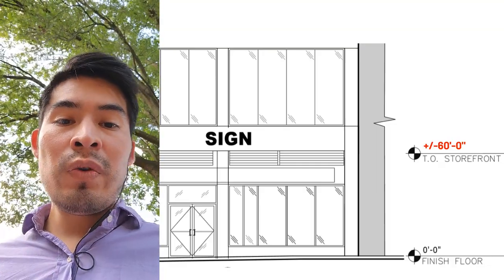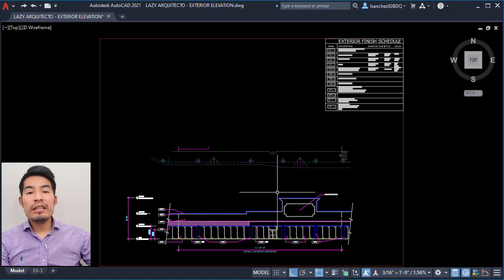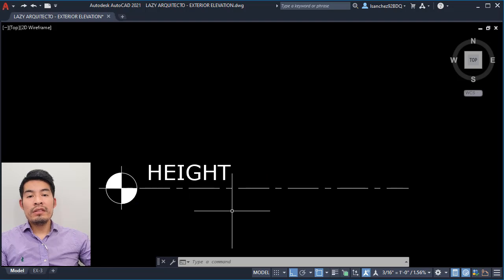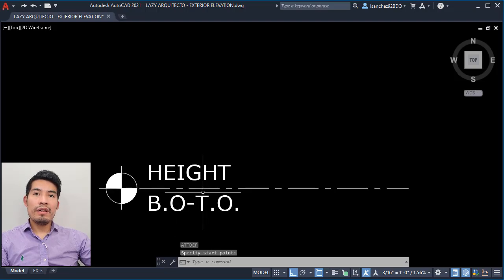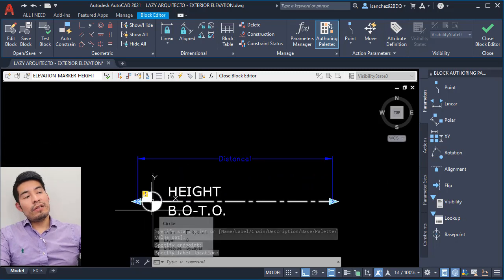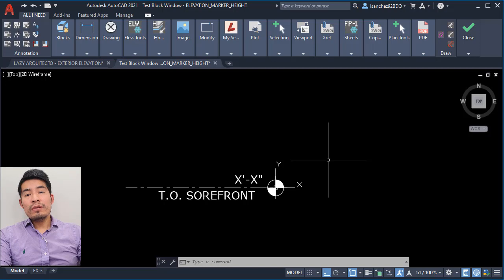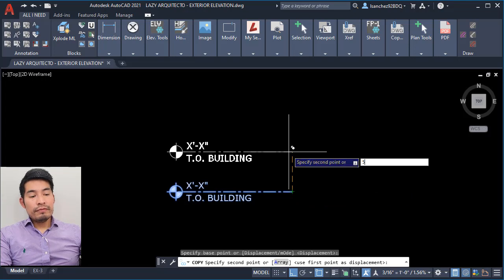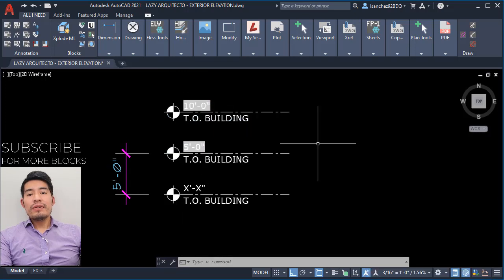BEST Autocad Dynamic Block (Unless other Blocks can do this)